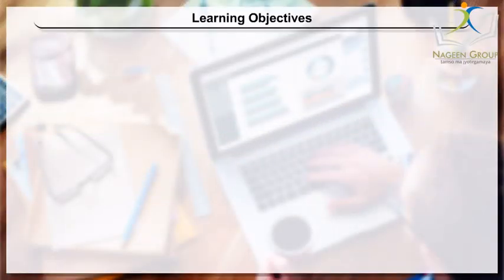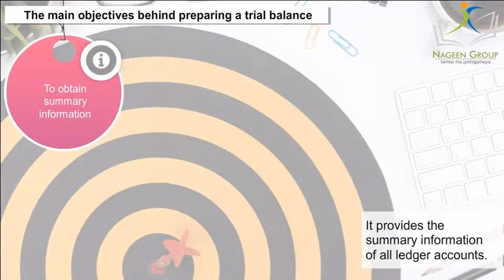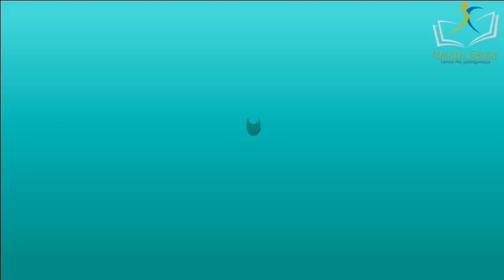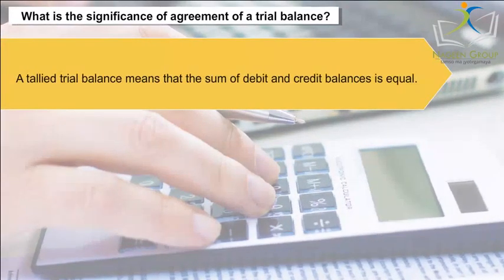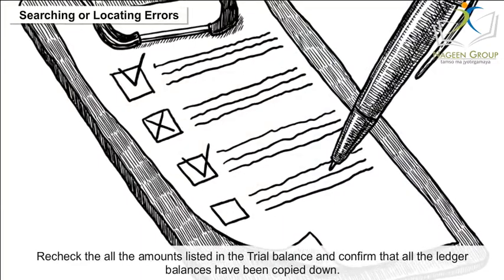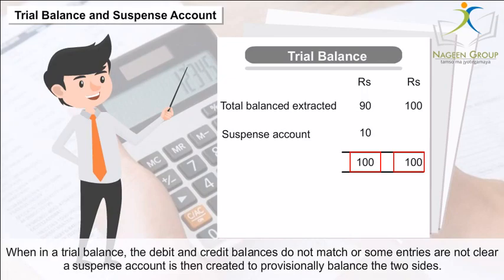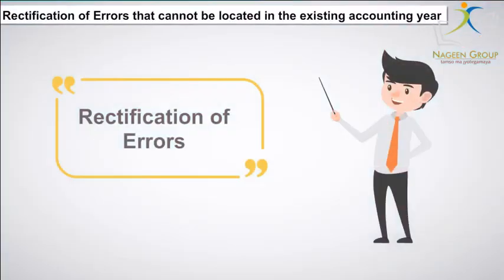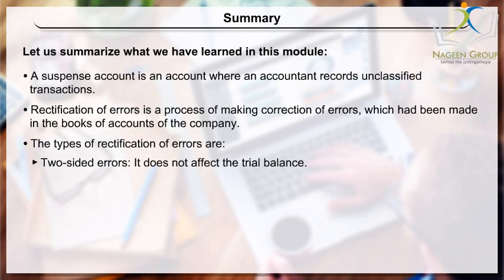11 Accountancy || Chapter Trial Balance And Rectification Of Errors || CBSE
In CBSE class 11 Accountancy, the chapter "Trial Balance and Rectification of Errors" introduces students to the concept of trial balance, its objectives and limitations, and rectification of errors. The chapter also covers the types of errors that can occur in accounting, such as errors of omission, errors of commission, errors of principles, and compensating errors. The rectification of these errors is explained in detail with suitable examples.